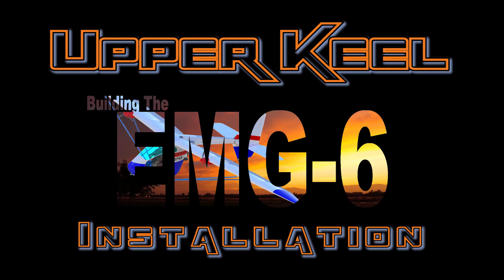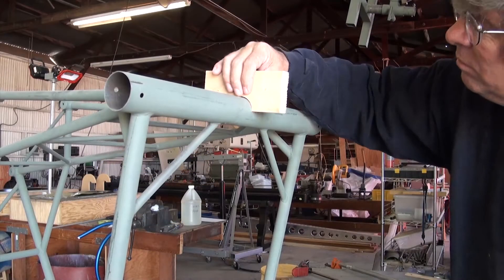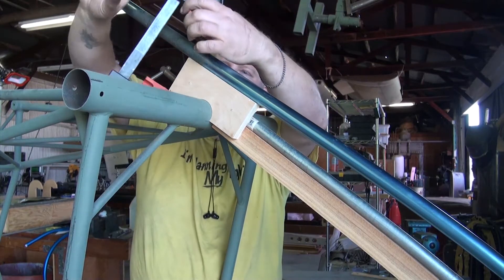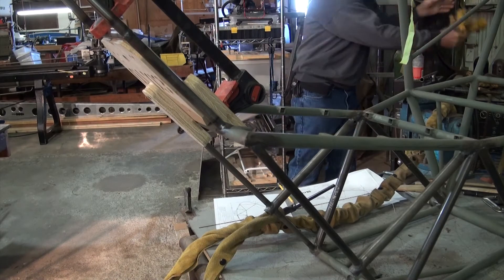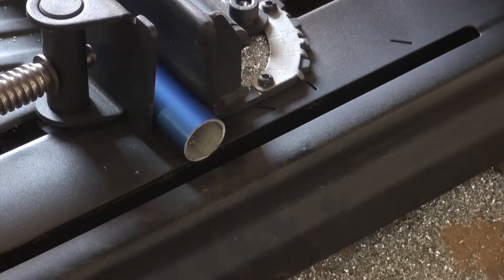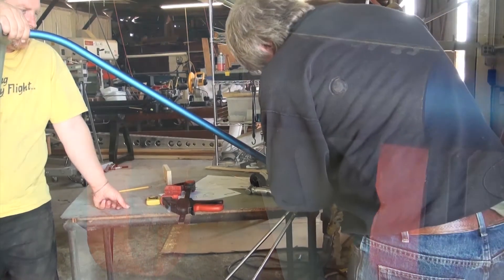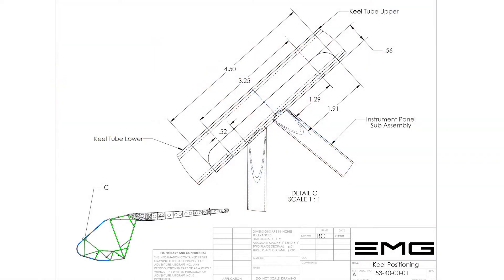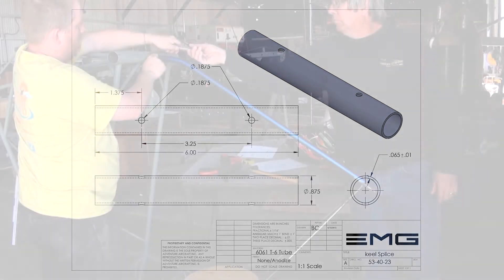Upper Keel Assembly Installation (Building the EMG 6)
In this episode of "Building the EMG-6" We position and weld in place the components necessary for the installation of the Upper Keel Assembly